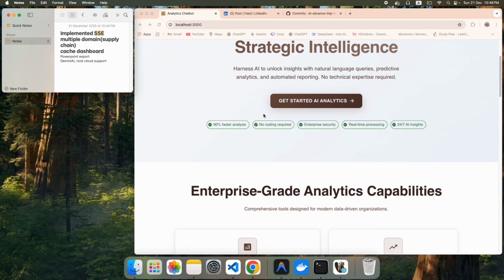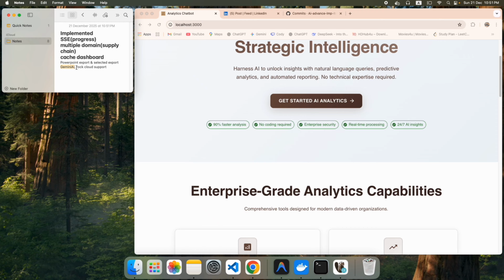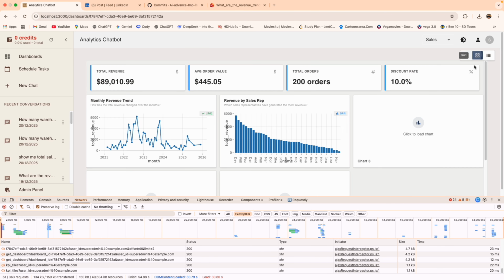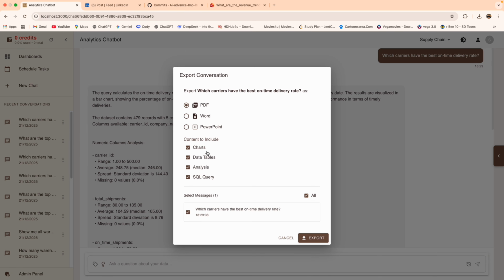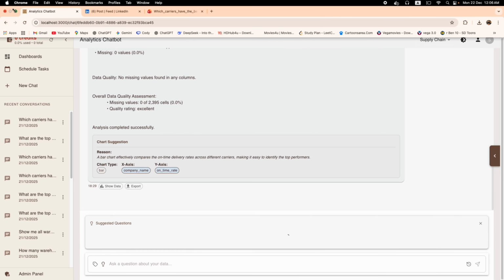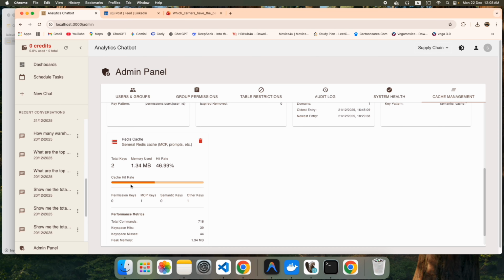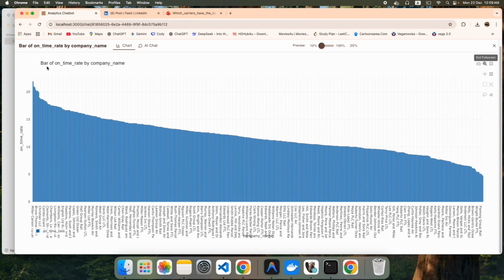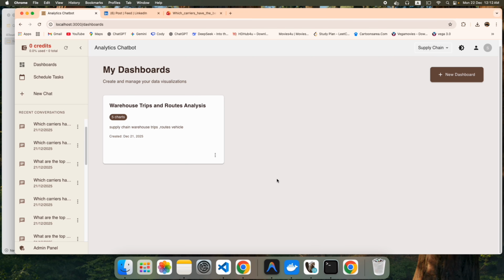Ai Analytics (part -3) ( version 2.3.0) Agentic app to build insights,research on your data)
What the platform delivers
– Convert natural language questions into analytics and visual insights
– Unify data from databases, APIs, and files into a single analytical layer
– Predictive and exploratory analytics without technical overhead
– Executive-ready dashboards and automated reports
– Enterprise-grade security with role-based access
– Enhanced RAG system with graph database support for relationship-aware insights
– Upgraded dashboard experience with more advanced BI-style visualization
– Conversation Mode (Covo Mode) to understand and leverage past chat context
– Significant improvements in accuracy and efficiency across analytical workflows
– Admin panel with granular, group-based access control for features and data

– Implemented SSE for backend progress tracking and step-wise execution visibility
– Added multi-domain support (starting with supply chain use cases)
– Introduced dashboard caching for optimized performance
– PowerPoint export support with selective export options
– Integrated Gemini AI and Groq Cloud support
– Faster load times across queries, dashboards, and reports